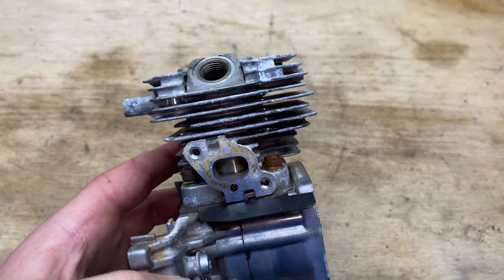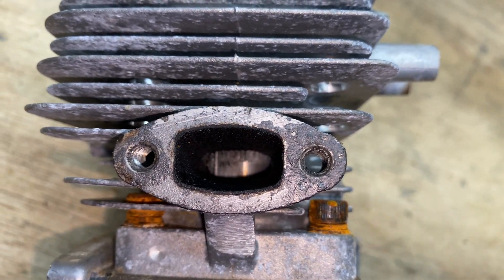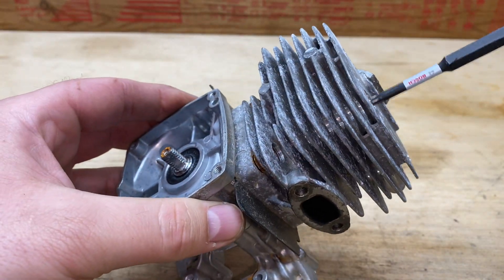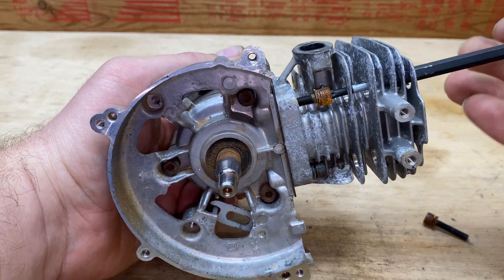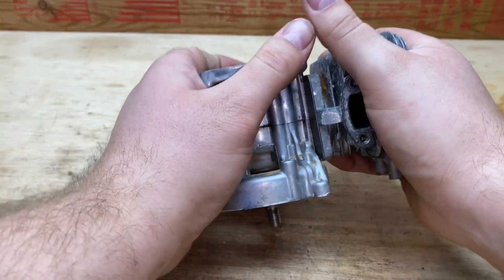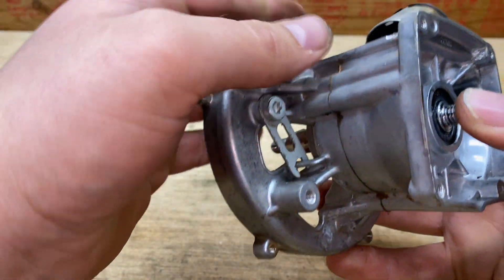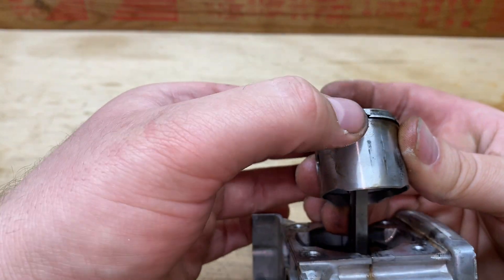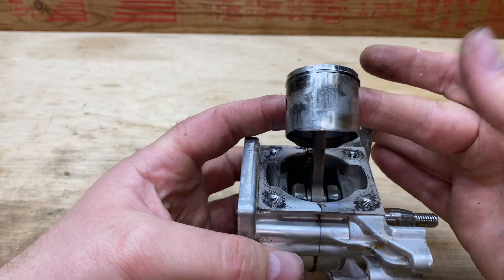Scored ECHO PB-250LN Engine Tear Down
Shot on an iPhone 11 and edited with iMovie.